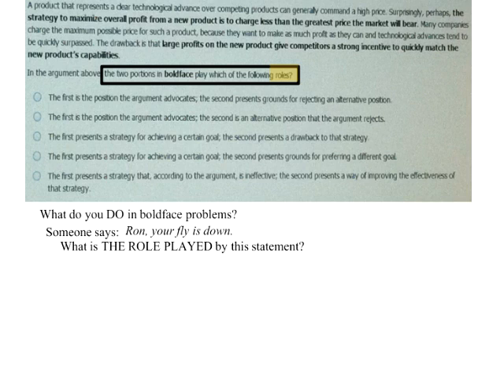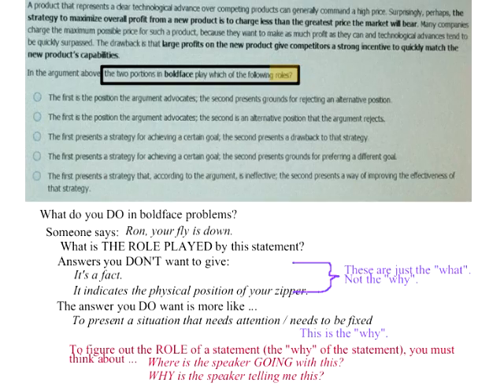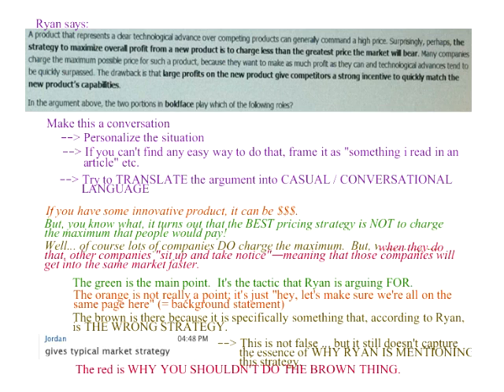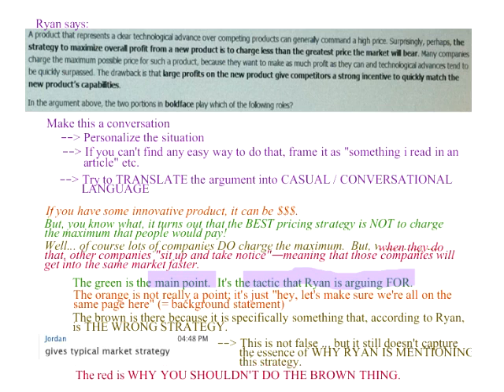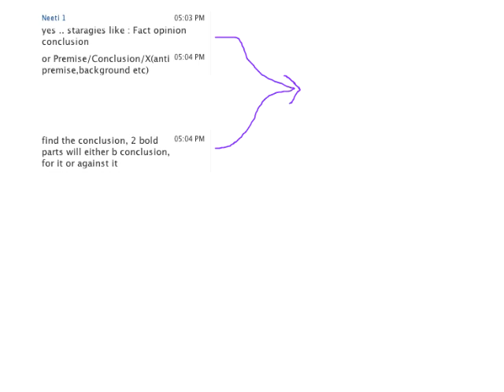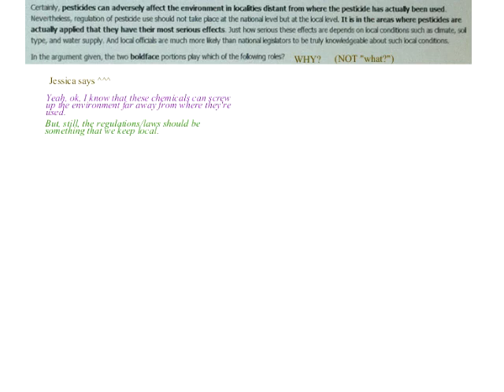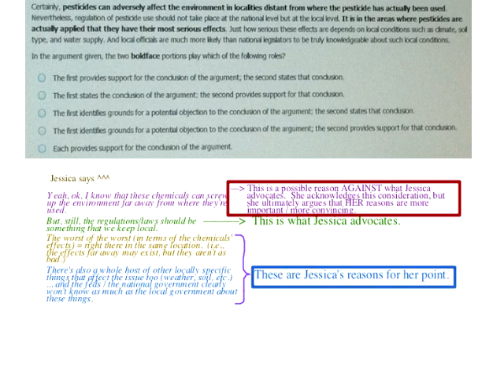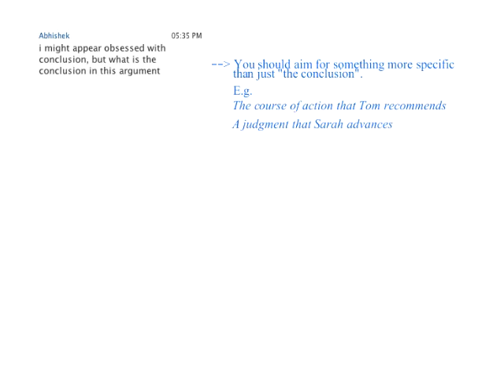86 CR More Boldface Problems